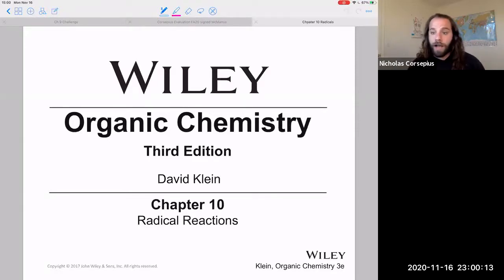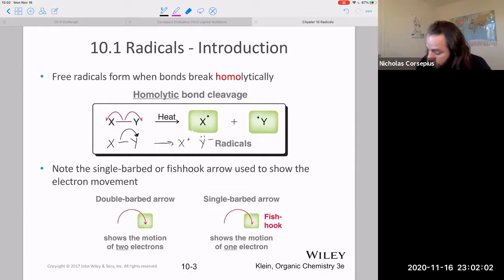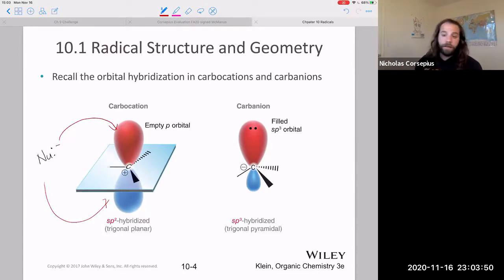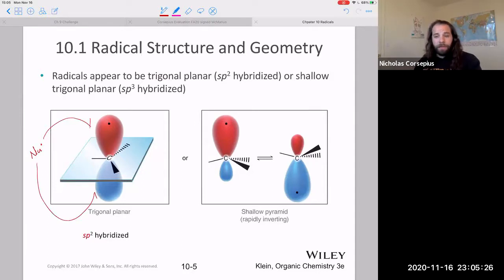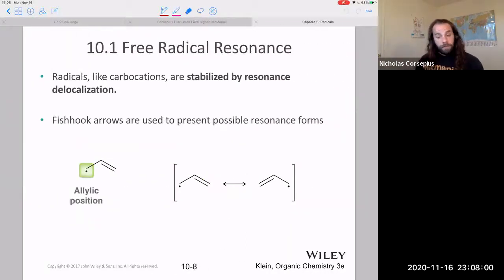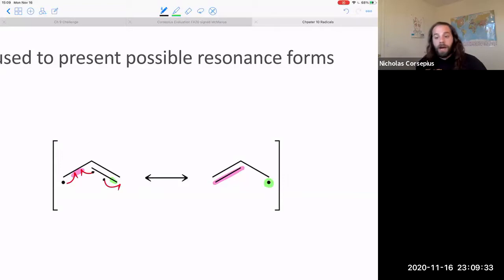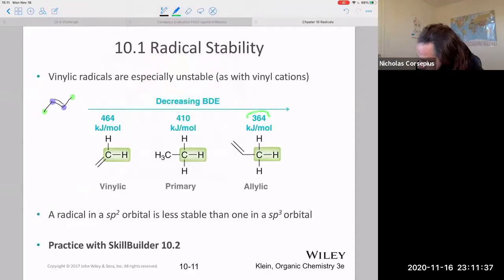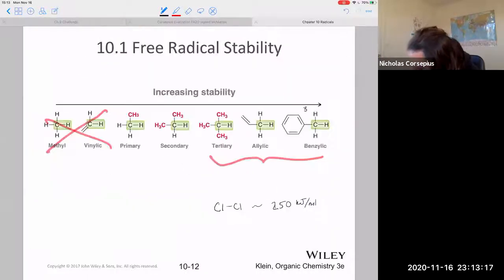Ch 10 Radical Stability